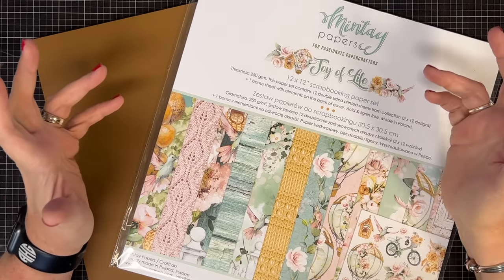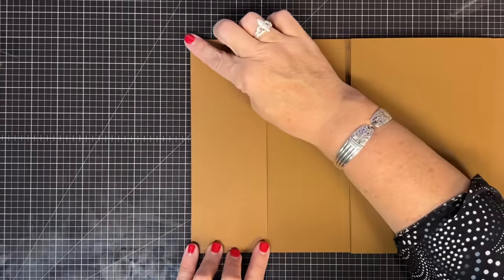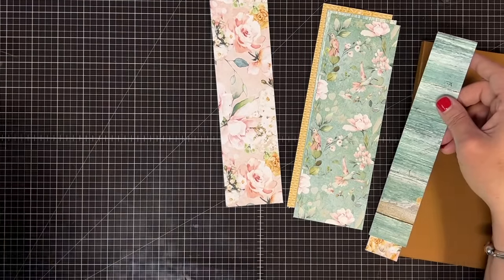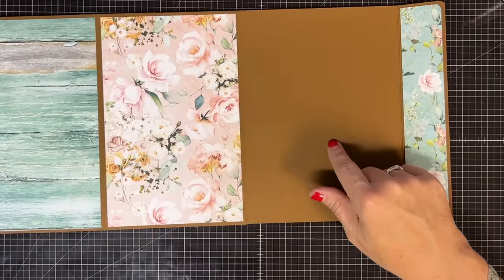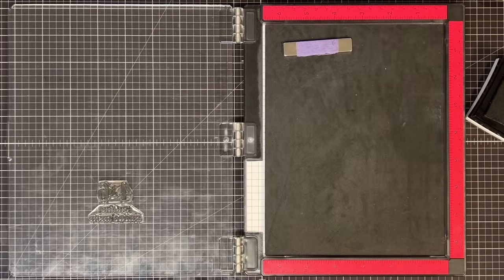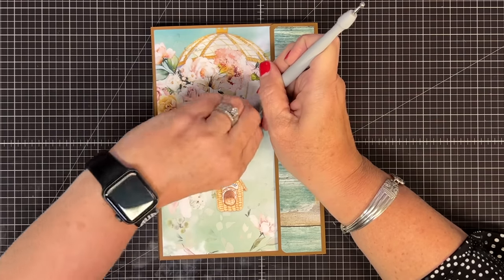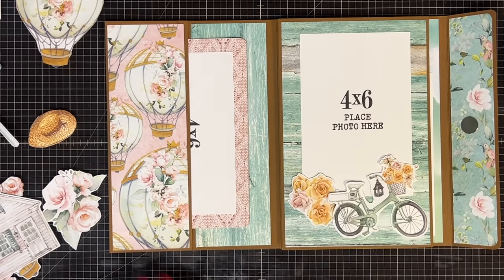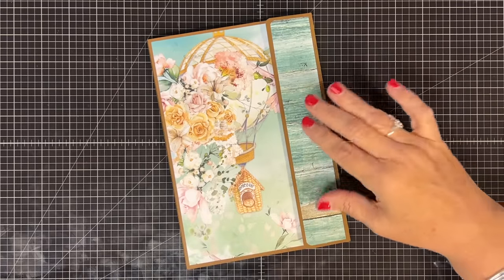I CANNOT STOP MAKING THESE! They are perfect for everyone!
-- You will need to purchase your spot for the swap. You can click here to do that

The last day to purchase a Swap spot is June 17th 2022

You will receive and email with all the details and an invite to the Swap Facebook group.

--You will need to create 2 folios that are our basic design and size ( the same as the one in our video) We have a two folio per person limit.

-- The two folios must have one slide out and 7 places for 4x6 photos.

--The folios cannot be any thicker. than 1' for both ( see the video)

--The deadlines to submit the two folios is July 11 2022

~~Measurements~~
Folio base:
you will need 3 pieces of plain cardstock that are 8 1/2" x 11"

Take 2 pieces and score on the 11" side at 3" ~~ 9"~~ and 9 1/4"

Take the 3rd piece of cardstock and on the 11" side score at 5 1/2"

Cover/pages:

You will need to use your stash of pattern paper

-3 pieces cut to 8 1/4" x 5 3/4”

-3 pieces cut to 8 1/4" x 5 1/4" if you make the pocket or 4 pieces if you do not create the pocket (see the video)

-1 piece cut to 2 1/4" x 8 1/4"

- 3 pieces cut to 2 3/4" x 8 1/4"

-2 pieces cut to 1 1/2" x 8 1*4"

- Option 1 cut paper to 7" x 5"

-Option 2 cut paper to 10" x 7" and score on the 10" side at 5"

Photo Mats:
You will need to cut white cardstock/copy paper to 4" x6"

*Here is our Weekly Video Schedule:
                     @1:45pm CST | The Crafter After-Show LIVE!

Maymay Made It
1616 7th Street N